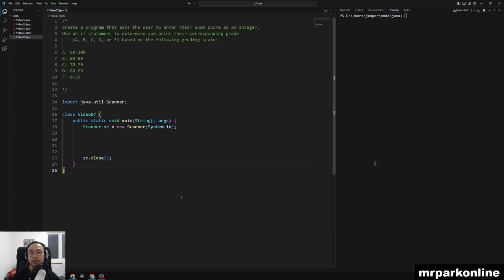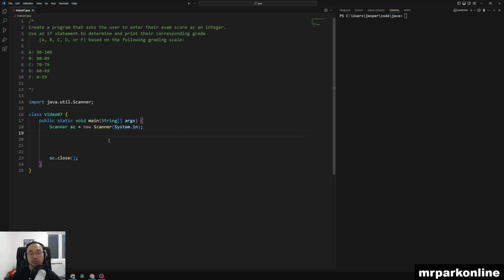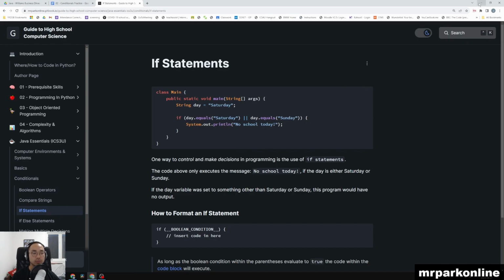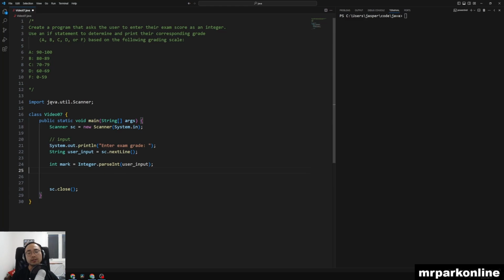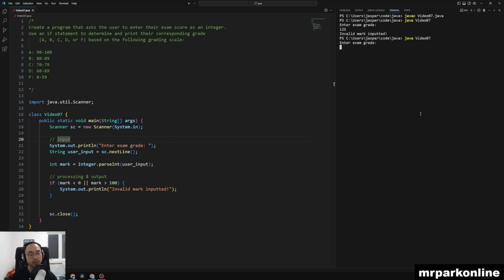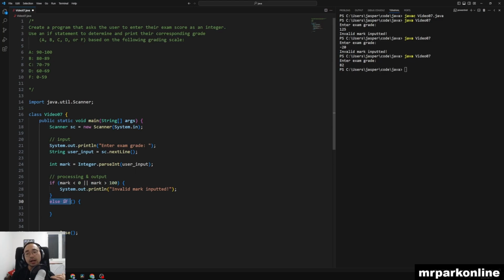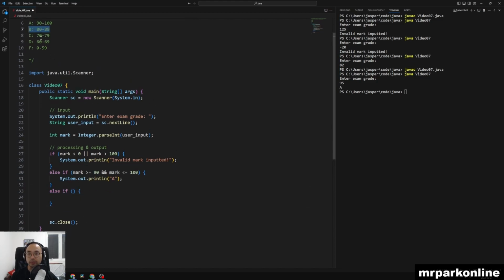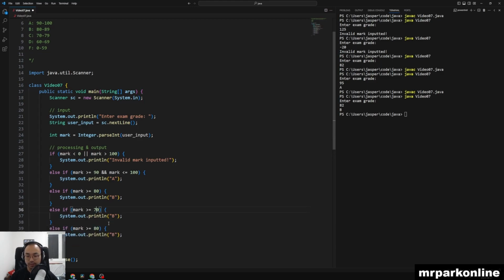If Statements & Grading System Solution | Intro to Java